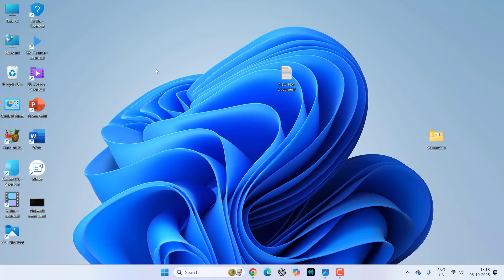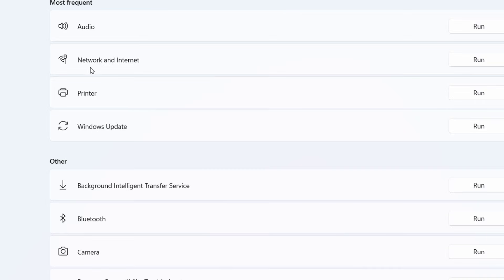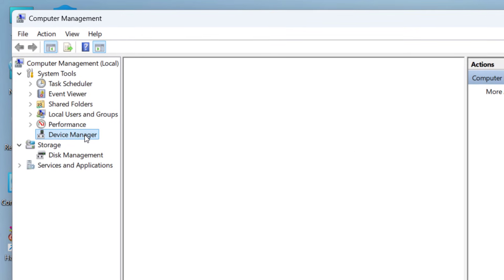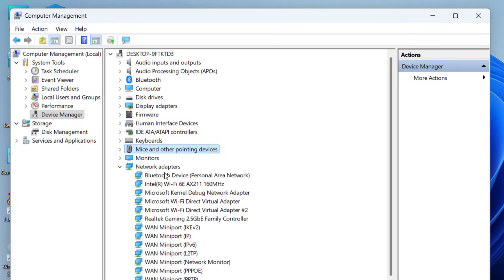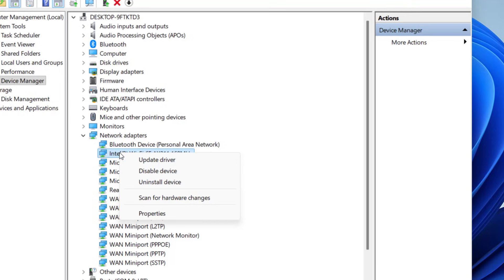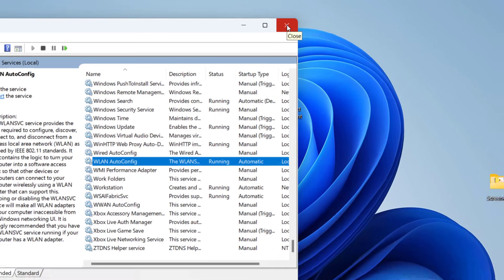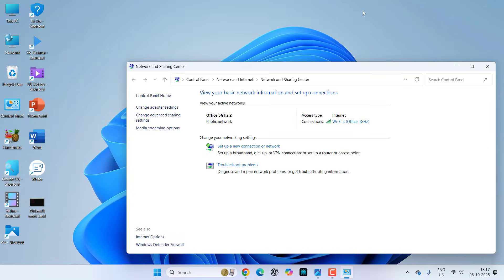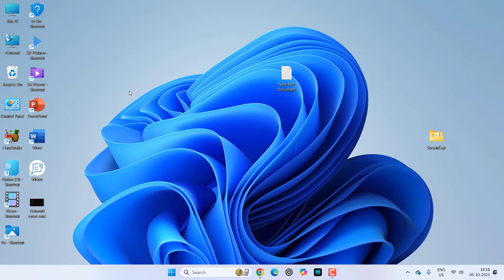Fix Missing WiFi Network Adapter in Windows 11 After Update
Fix Missing WiFi Network Adapter in Windows 11 After Update or Fix WiFi & Internet Not Working & Not Showing Issue In Windows 11 with this step-by-step guide. Learn how to restore your network adapter quickly and get your internet back. This tutorial covers all solutions after a Windows 11 update causes WiFi issues. Perfect for beginners and advanced users facing network adapter problems. Follow these easy fixes to regain stable connectivity. Don’t miss out on having your WiFi working smoothly again!